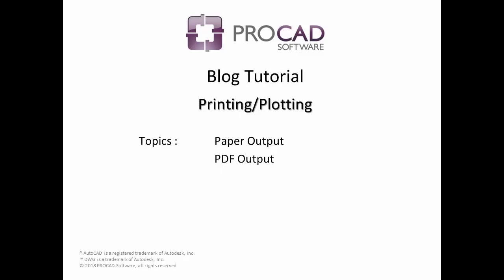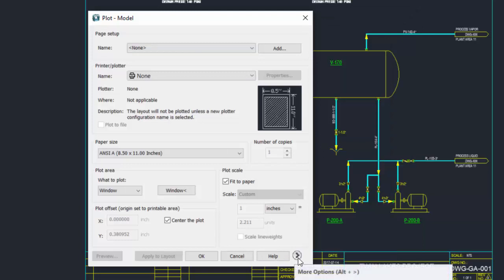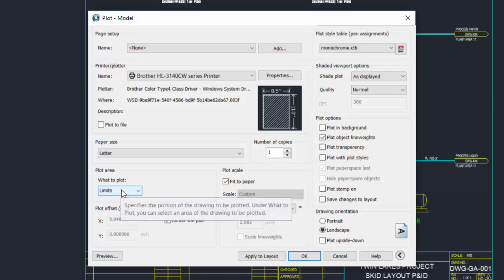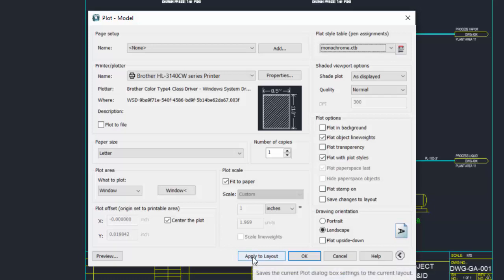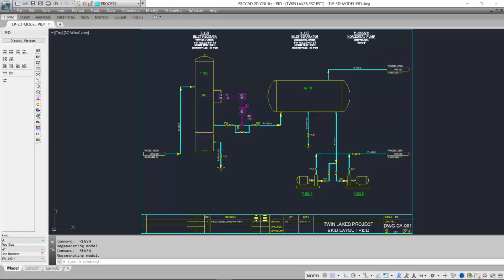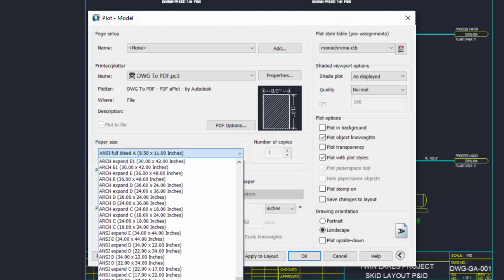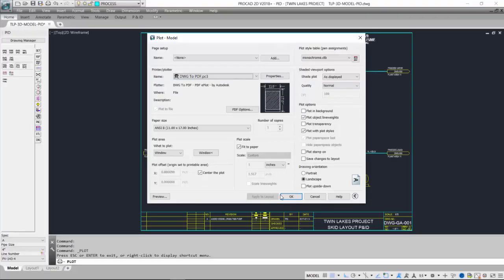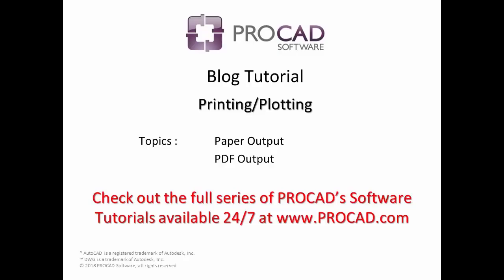Printing and Plotting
This demo is for PROCAD SPOOLCAD and PROCAD 2D application.